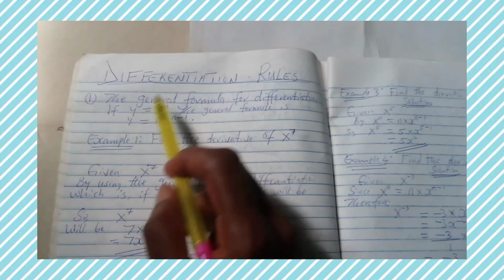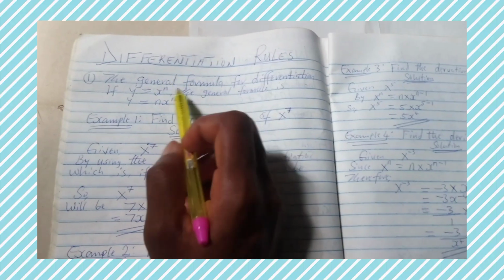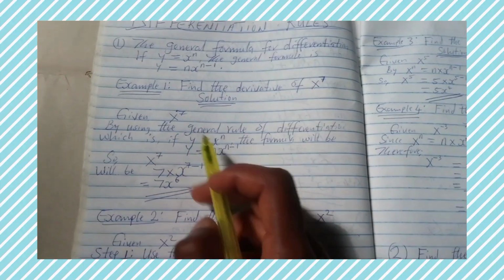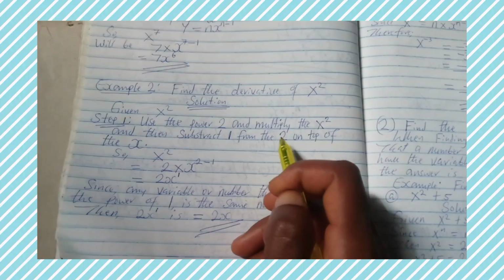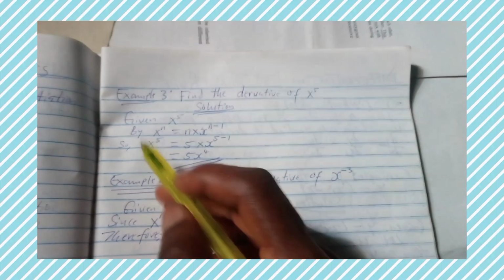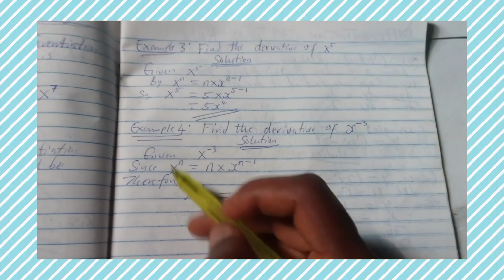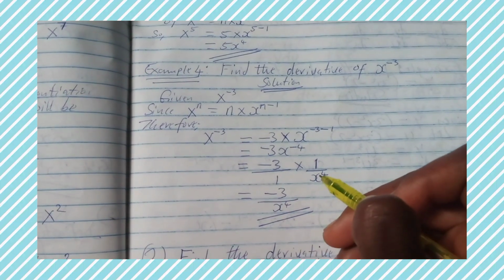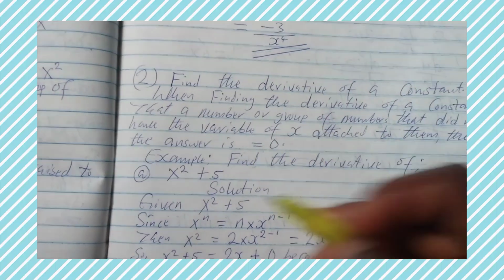DIFFERENTIATION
EASIEST WAY TO UNDERSTAND POWER RULE,AND [HE DERIVATIVE OF A CONSTANT IN CALCULUS.